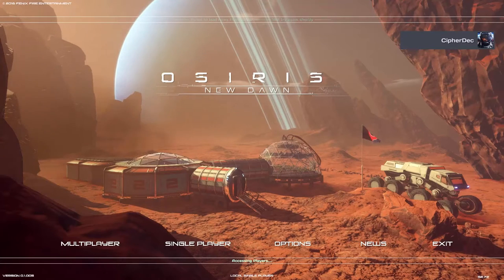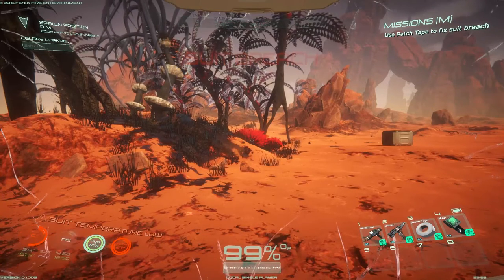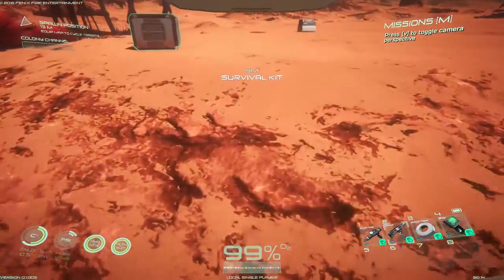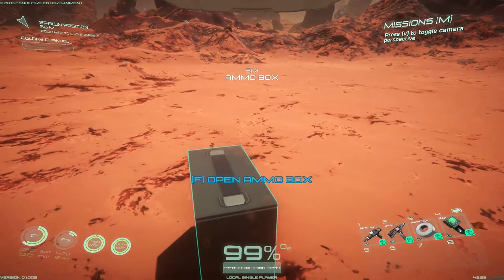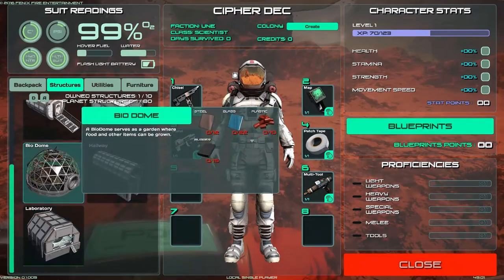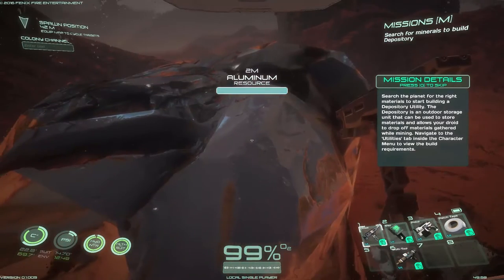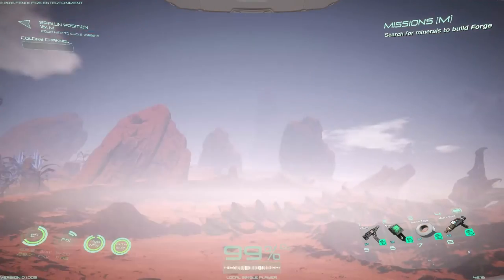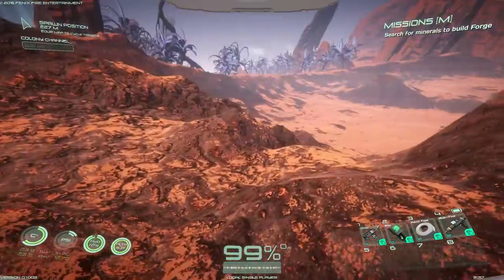Osiris New Dawn (EP 1) A Crazy New World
Today we are playing Osirus: New Dawn a survival game on a mars like planet with aliens and building, and crafting systems.

We start near some important resources and start to mine, meet our robot, and build our first home away from home. The local fauna can be gentle giants, or vicious and fast. today is the first day of the rest of our lives.

The Game

Information